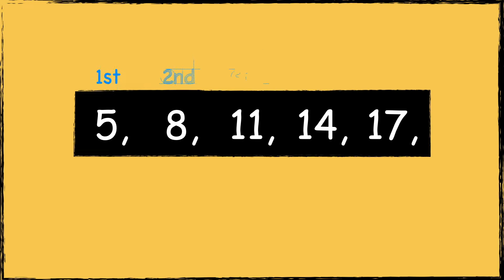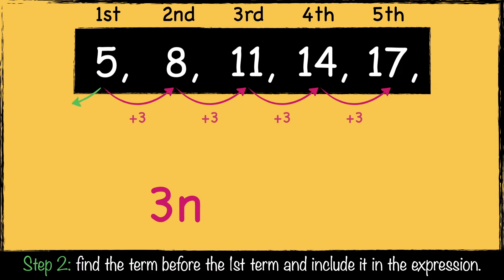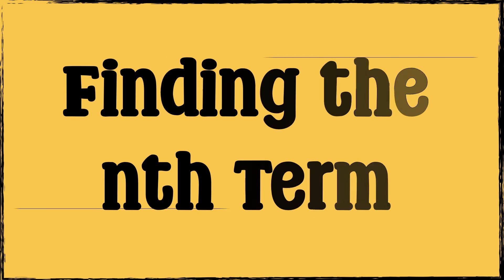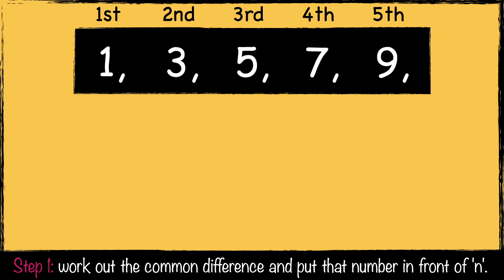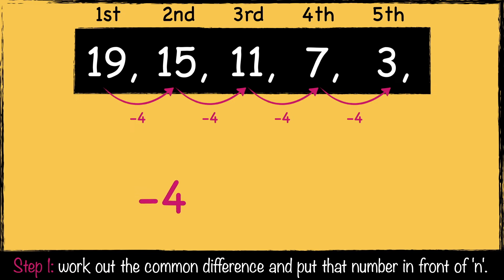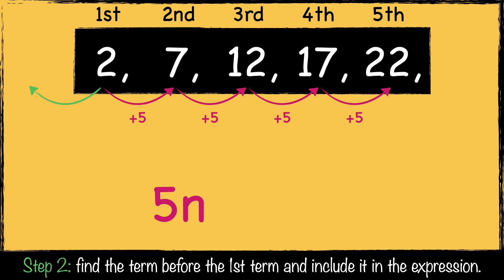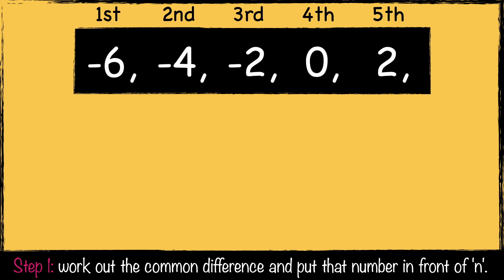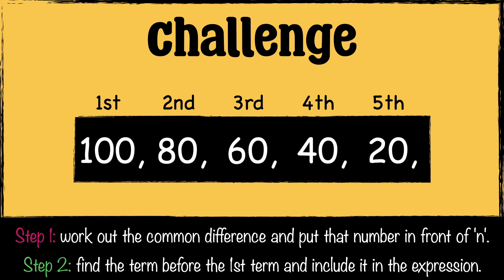The nth Term Made Simple (With Examples)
Explore the concept of the nth term and learn how to write an nth term expression for a sequence in this clear, step-by-step tutorial.

🎯 National Curriculum Objectives:
KS3: Use and interpret algebraic notation
Substitute numerical values into formulae and expressions, including scientific formulae
Understand and use the concepts and vocabulary of expressions, equations, inequalities, terms, and factors.
KS3: Recognise arithmetic sequences and find the nth term
KS4: Deduce expressions to calculate the nth term of linear {and quadratic} sequences.

🎯 CfW Progression Step 4:
I can demonstrate my understanding of the concept of a variable, using algebraic notation to form linear expressions, equations and inequalities. I can interpret algebraic expressions because I understand the way symbols are used to represent operations, multiples and powers.
I can explore, generate, identify and represent both numerical and spatial linear sequences, including finding and using a general term.

🎯 CfW Progression Step 5: I can explore, generate, identify and represent both numerical and spatial patterns, using linear and non-linear sequences.